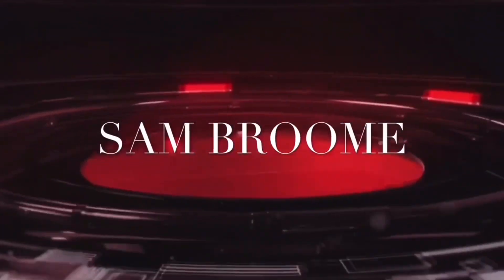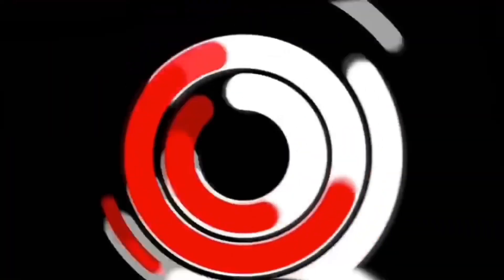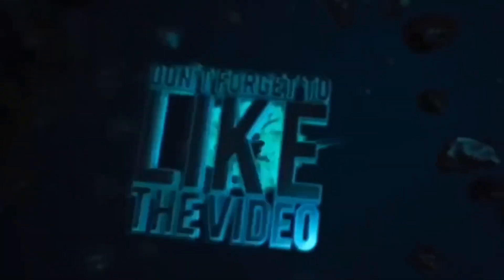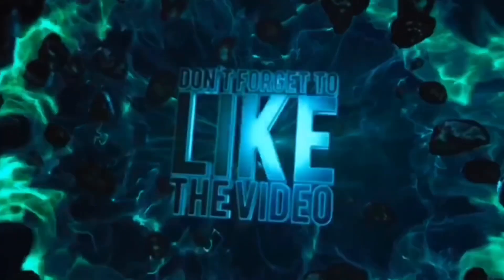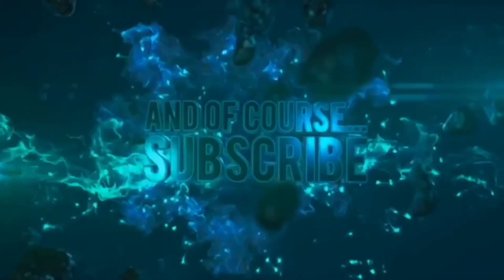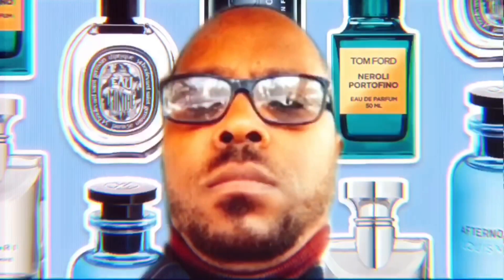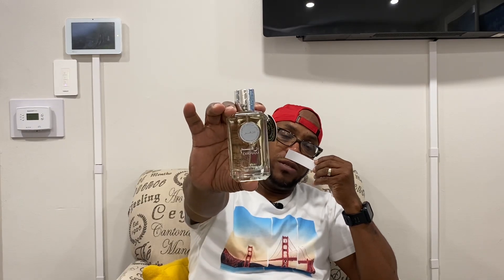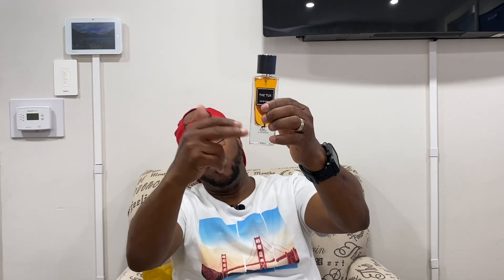🔥MIDDLE-EAST FRAGRANCE HAUL🔥 | AFFORDABLE MENS FRAGRANCES | MENS COLOGNE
These 4 fragrances is some of the best collective of fragrances I’ve purchased. A very solid haul. These fragrances are from different companies purchased at varies retailers online and locally. Enjoy the video.

Fragrances featured in the video are below:

1. Lattafa Maahir Legacy
2. Maison Alhambra Kismet Moscow
3. Maison Alhambra The Tux
4. Ard Al Zaafaran Dirham

Sweeping Up | Makin’ Scents

Ross Carlos
Authenticity Perfumes
TLTG
Redolessence
Sam Broome Fragrances
Clean Fresh Fragrances
Irish Fragrances
Boozy Fragrances
Rose Fragrances
Office Fragrances
Formal Event Fragrances
Fruity Fragrances
FragranceBuy.ca
Men’s Fragrance Review
Cologne Review
Men’s Fragrances
Men’s Cologne
Middle-Eastern Fragrances
Indy Fragrances
Amber Fragrances
Freshie Fragrances
Fragrance Hauls
Affordable Fragrance Hauls
Fragrance Haul
Affordable Fragrance Haul
Cerruti
Tommy Bahama
Hugo Boss
Ralph Lauren
Yves Saint Laurent
Paco Rabanne
Philipp Plein
Maison Margiela
Jacques Bogart Bogart Pour Homme
Tous Man Intense
Halloween Man X
Burberry Burberry for Men
Perry Ellis Perry Ellis Midnight
Mandarina Duck Pure Black
Bentley for Men
Robert Capucci Him
Armaf Futura La Homme
Karloff Paris No Ordinary Man
Burberry Hero
Trussardi Riflesso
Lalique L’Insoumis
Alfred Dunhill icon
Bentley Momentum Unbreakable
Dior Fahrenheit La Parfum
Cartier Pasha de Cartier Parfum
Armani Stronger With You Absolutely
Givenchy Gentlemen EDP Reserve Prive
Azzaro Pour Homme Intense
Bvlgari Man In Black
Carolina Herrera CH Men Prive
Guerlain Homme
Afnan His Highness III Green
Al Haramain Amber Oud Ruby Edition
Afnan Turathi Bleu
Haramain Amber Oud Exclusif Bleu
Afnan Rare Carbon
Lattafa Maahir Legacy
Maison Alhambra Kismet Moscow
Maison Alhambra The Tux
Ard Al Zaafaran Dirham